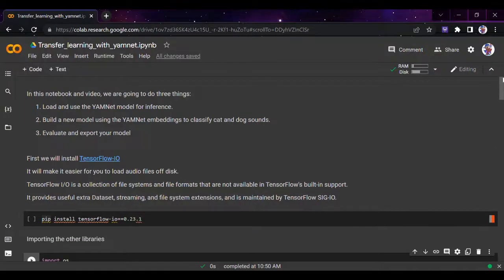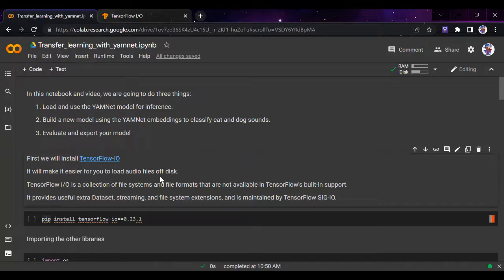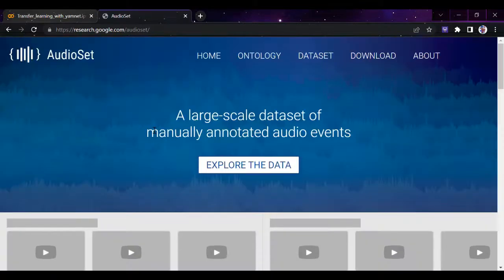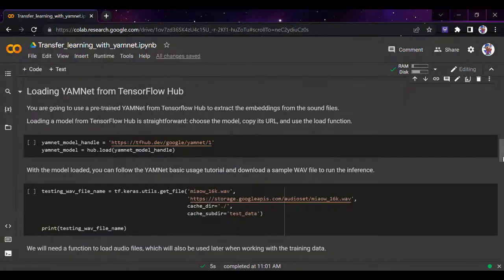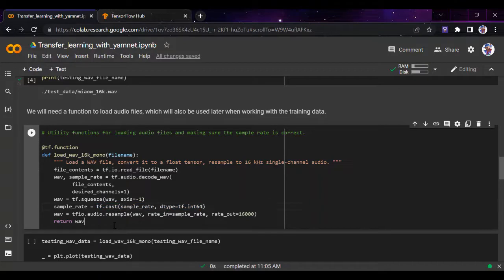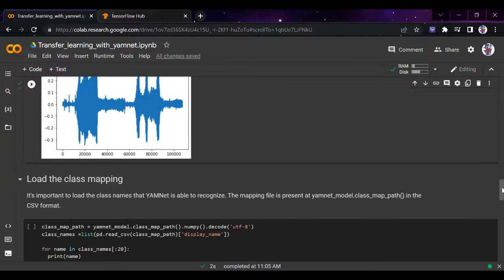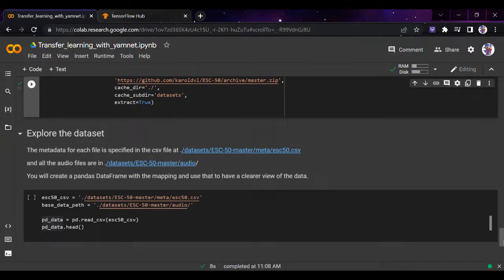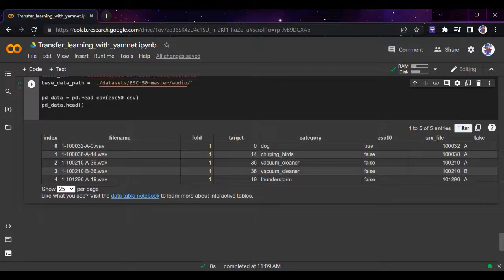Transfer Learning using Yamnet and tenosrflow-io for audio recognition